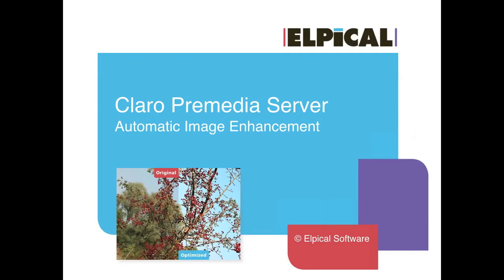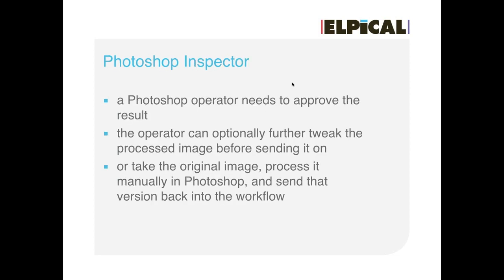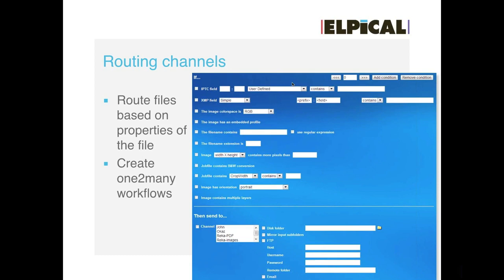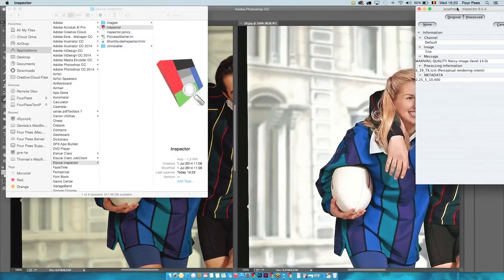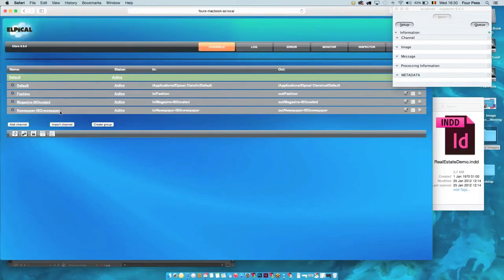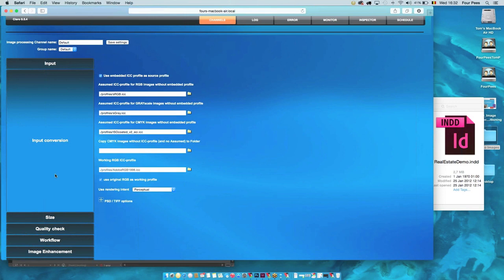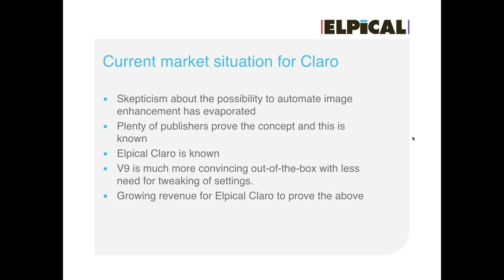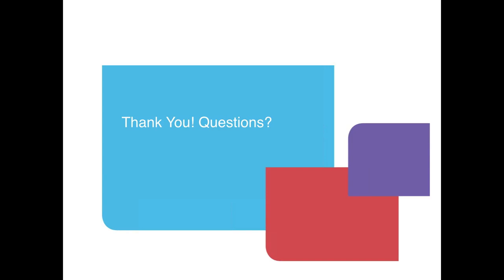Automatic Image Optimization with Elpical Claro